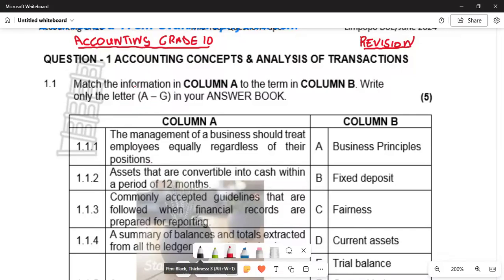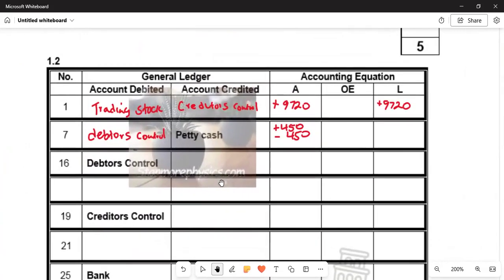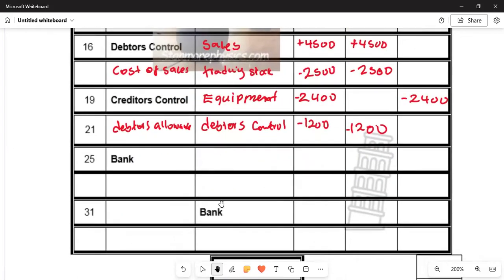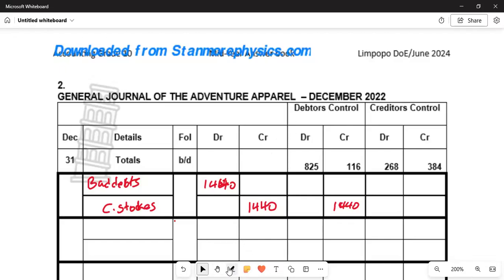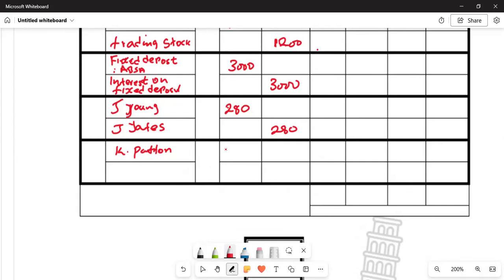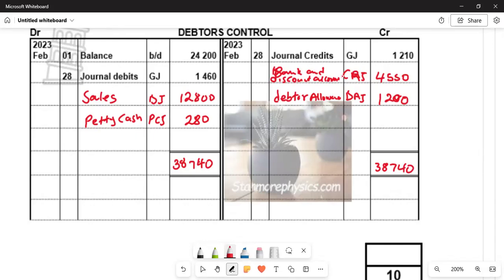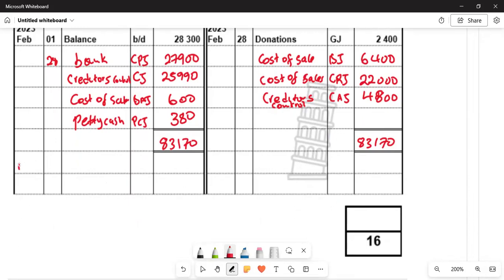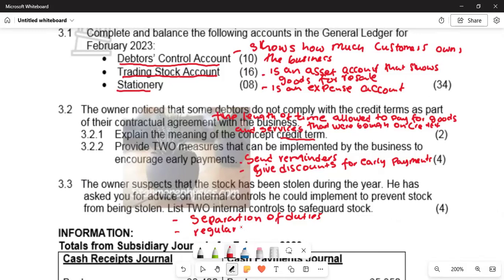Accounting Grade 10 Term 3 Revisions - 2025 Preparations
Accounting Grade 10 Revisions - 2025 Preparations  ⁨@mathszoneafricanmotives⁩